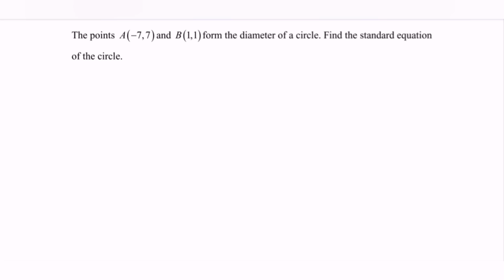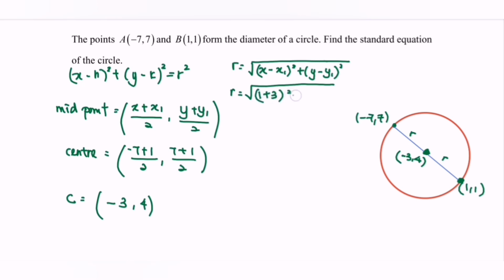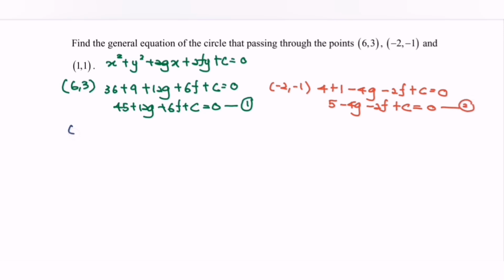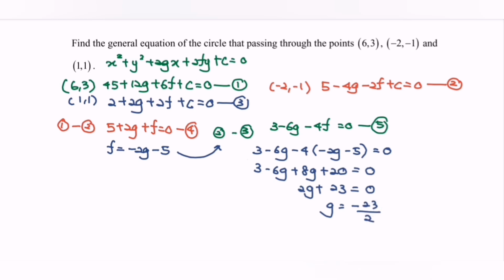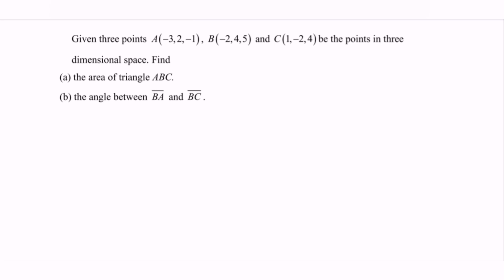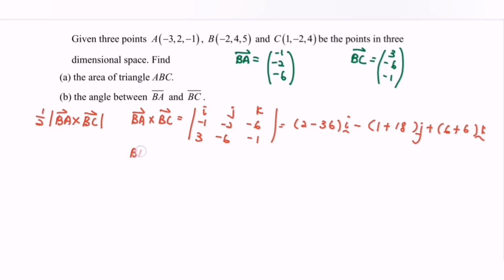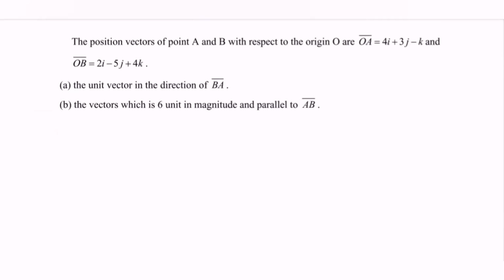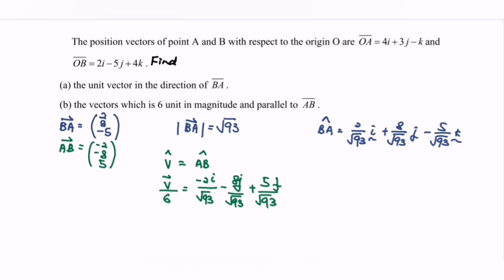PRE U2 SET3 SM025